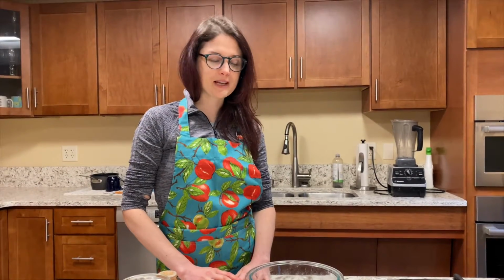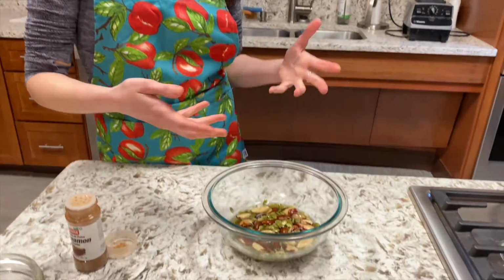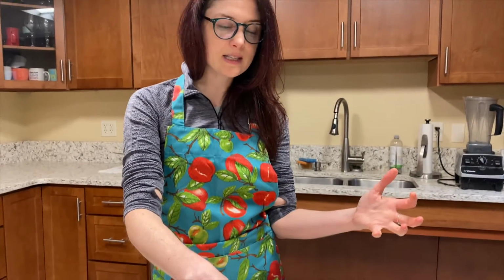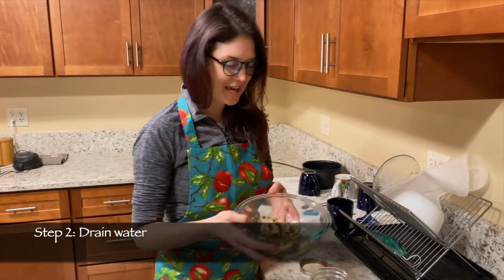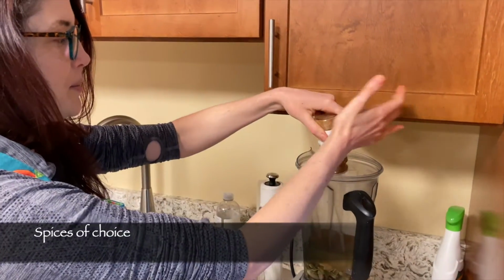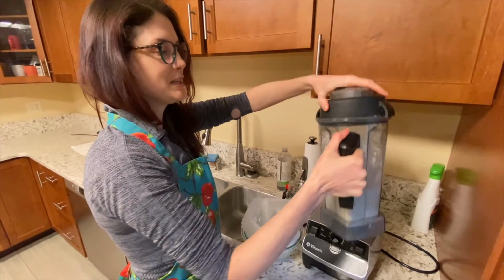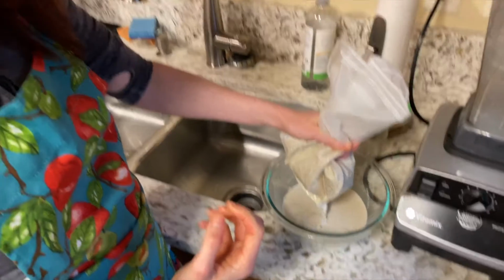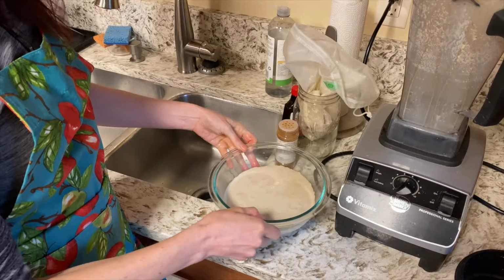Homemade Nut Milk Recipe | Stram Center for Integrative Medicine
At the Stram Center we believe that nutrition is KEY to treatment of health issues. Food is medicine! Our dietitian, Janna Neitzel MS, RD, CDN, shows you how to make delicious and nutritious recipes that satisfy treatment plans.

Today's recipe: Nut Milk

Stram Center for Integrative Medicine
Founder: Dr. Ronald Stram
Location: 90 Adams Place Delmar NY

Feel Your Best!